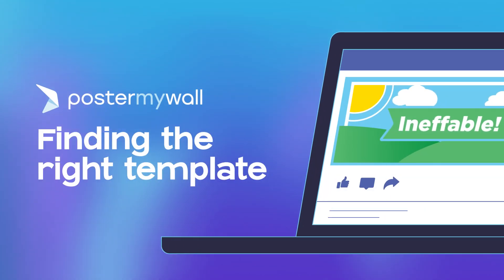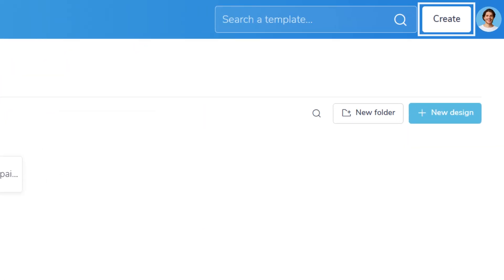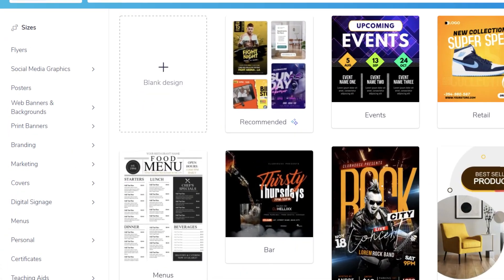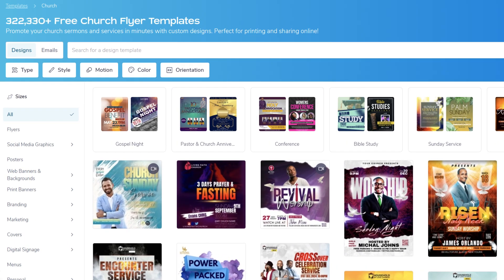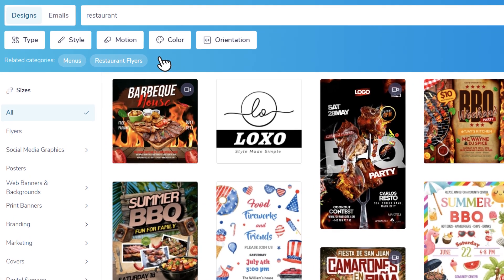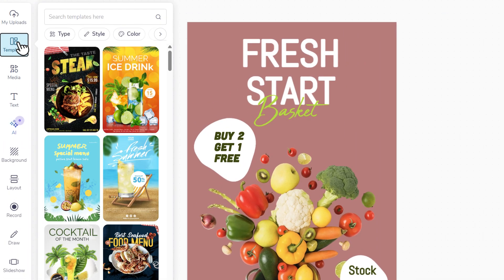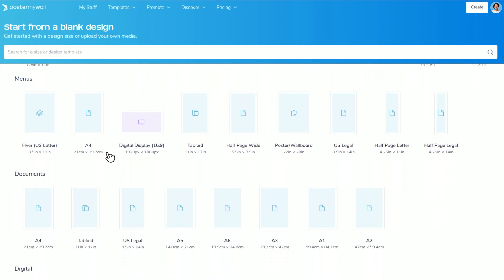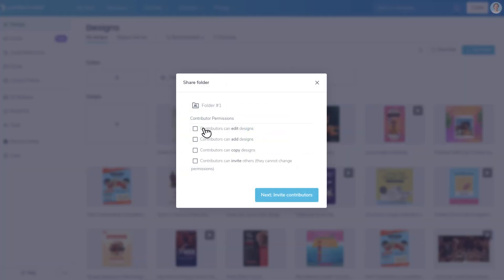Finding the right template | Getting Started with PosterMyWall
Find the perfect free template for your marketing needs and start creating today

In this tutorial, you’ll discover just how easy it is to create stunning marketing content with PosterMyWall. From exploring thousands of free, professionally designed templates to customizing them for your brand, you’ll learn how to design eye-catching social media posts, flyers, and promotional materials in minutes. We’ll also walk you through how to organize your saved designs, collaborate with your team, and share your work seamlessly across platforms.

PosterMyWall is more than just a design tool, it’s your all-in-one marketing solution. With built-in features for social media publishing, email marketing, and team collaboration, you can take your marketing from idea to live campaign effortlessly. Whether you’re running a retail store, managing a restaurant, or planning an event, PosterMyWall gives you everything you need to grow your brand with ease.

Easy marketing for busy people. PosterMyWall is the unbelievably easy way to create your own awesome marketing. Grab your audience’s attention with free design templates, custom event landing pages, social media publishing, and email marketing. It’s all in one place, so say bye-bye to multiple apps.